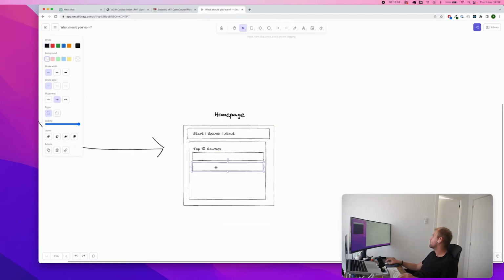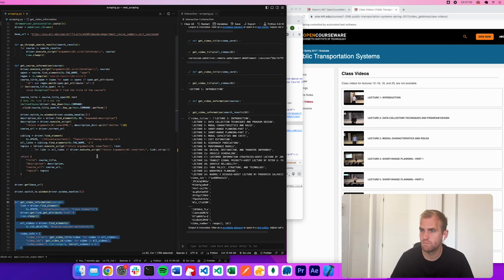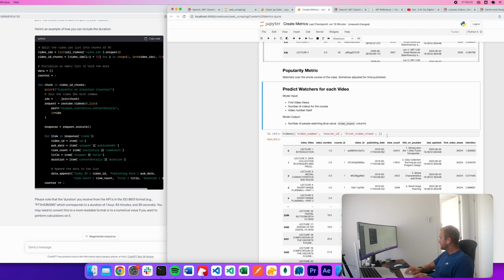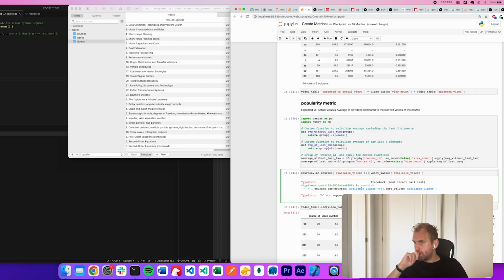Building a Website to Rank all MIT Courses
Ever wondered how to navigate the wealth of free courses on MIT OpenCourseware? Today, we’re diving into a project to do just that, ranking all these courses in a unique way.
Join me as I take on the challenge of building a web app using the latest NextJS 13. This is a behind-the-scenes look into everything from data scraping and predictive modeling to overcoming the unpredictable hiccups that come with coding.
We’re not just listing courses here. We’re adding a twist - ranking them based on ‘popularity’ and ‘stickiness’ metrics. Plus, you’ll see the creation of a bonus feature: the ‘Outstanding Lectures’ page, a spotlight for lectures that perform way beyond the expected.
Watch as I take this project from an idea to a fully deployed website. You might pick up a few coding tips along the way or find your next online course to dive into.
Click the link below to check out the finished website for yourself.

 Few Doors - Stay with me